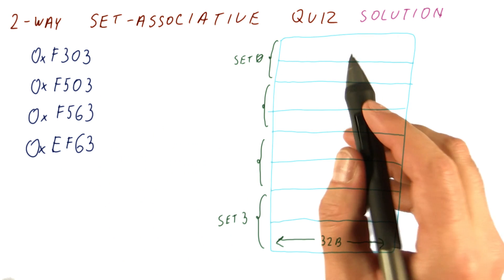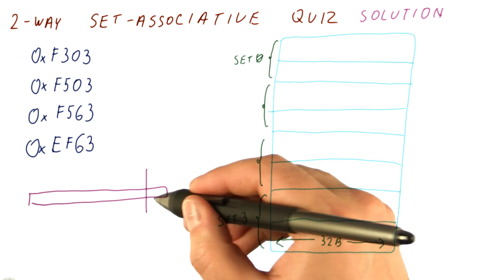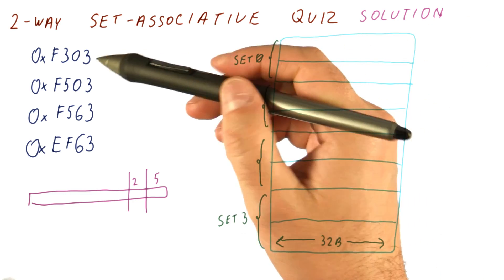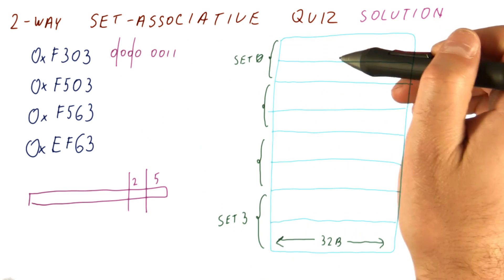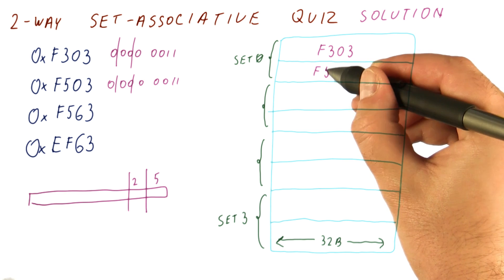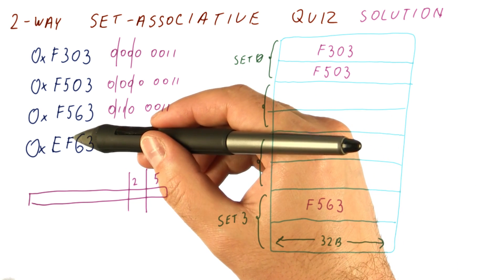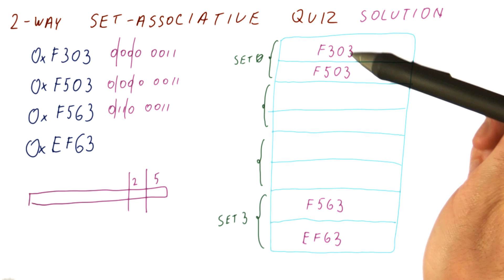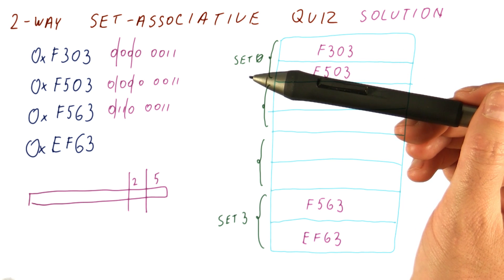2 Way Set Associative Quiz Solution - Georgia Tech HPCA Part 3